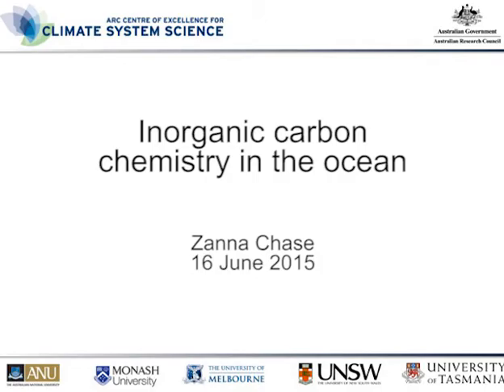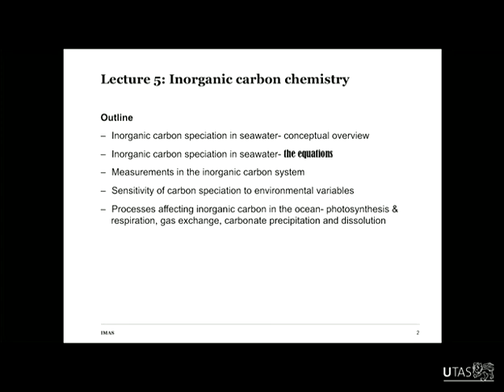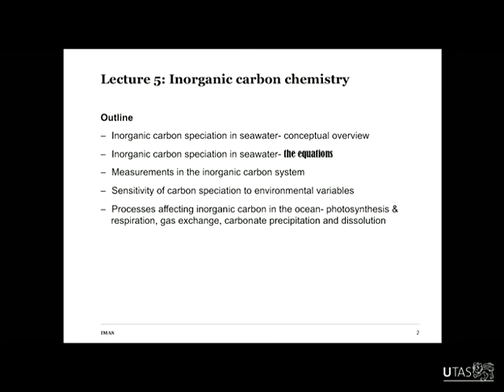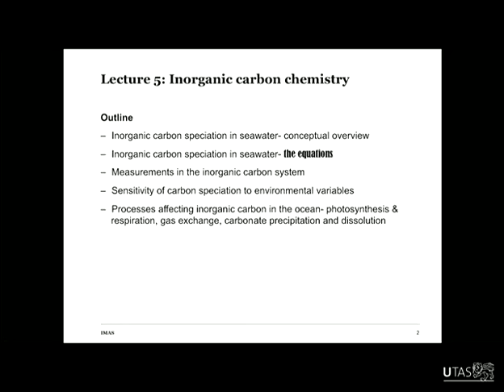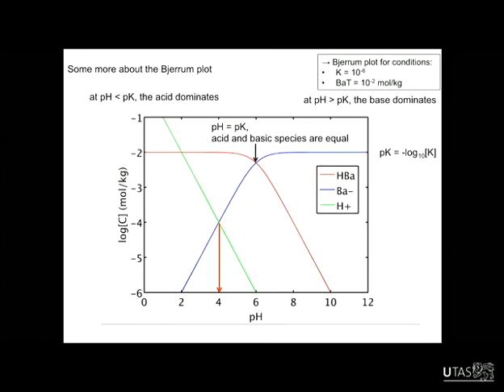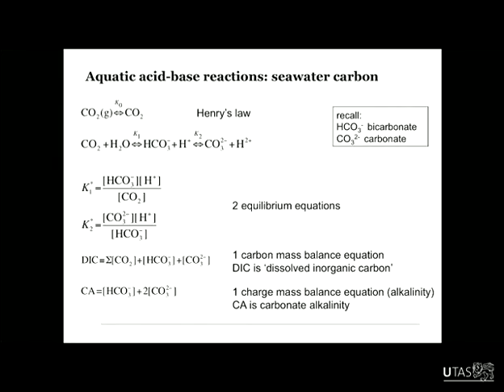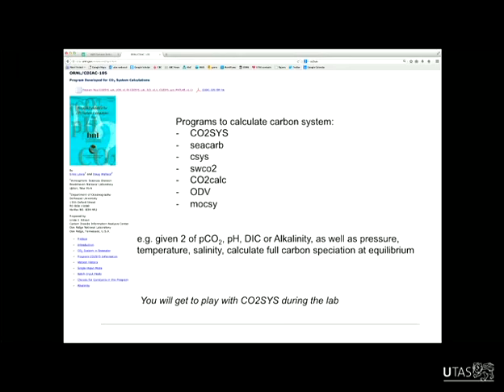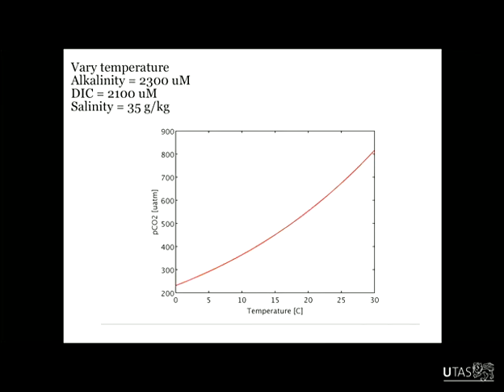Inorganic carbon chemistry in the ocean (Zanna Chase)